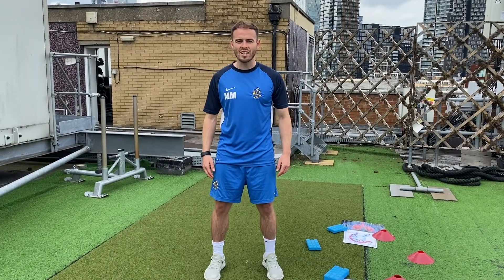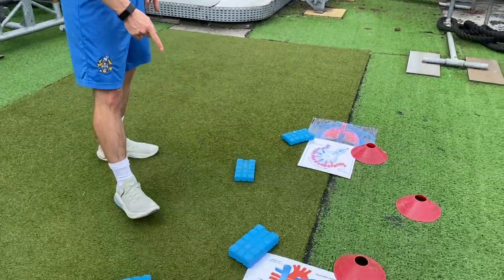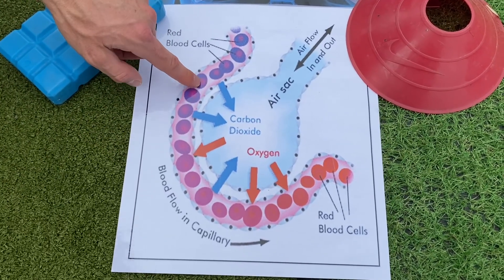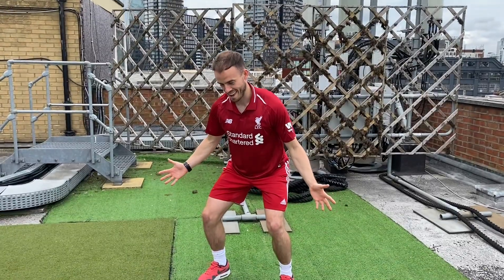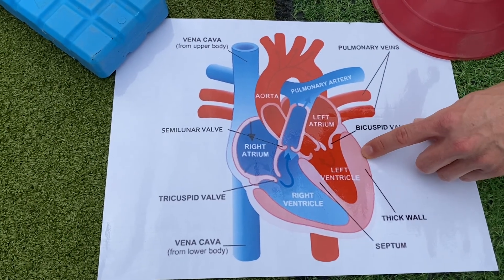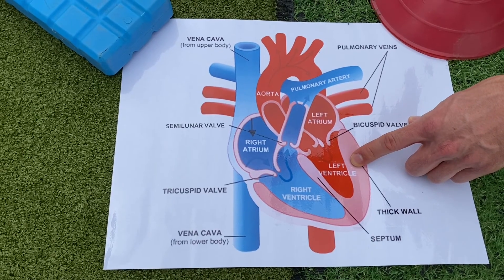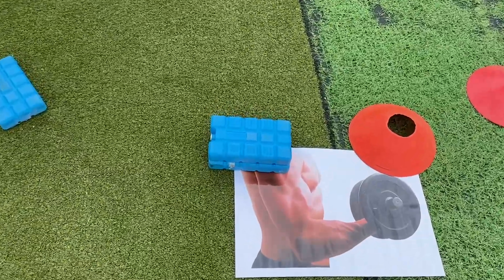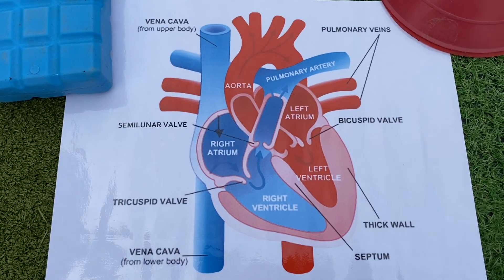AQA GCSE PE: The Cardiac Cycle, The Heart, The Pathway Of Blood | The Cardiovascular System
AQA GCSE PE: The Cardiac Cycle, The Heart, The Pathway Of Blood | The Cardiovascular System | AQA Paper 1

This video seeks to outline the cardiac cycle, pathway of blood and relevant key terms and definitions associated with this topic. It is essential that YOU understand this topic in preparation for the AQA GCSE PE (9-1) paper 1 examination, as well as Biology.

You need to know the following:
• the left/right hand side of the heart when analysing an image
• the chambers of the heart
• the order of the cardiac cycle
• the pathway of blood
• the significance of valves relating these to blood pressure and the prevention of backflow
• the definitions of cardiac output, stroke volume, heart rate, diastole and systole
• how to interpret heart rate graphs, including an anticipatory rise, and changes in intensity

I have attached the AQA specification below where you can read about this.

Key terms: cardiac cycle, pathway of blood, heart, right/left atrium, right/left ventricle, tricuspid valve, bicuspid valve, artery, vein, oxygenated, deoxygenated, pulmonary vein, pulmonary artery, oxygen, carbon dioxide, lungs, diffusion, alveolus, cardiac output, stroke volume, heart rate, diastole and systole.

As ever, if you require any assistance please leave a comment in the section below.